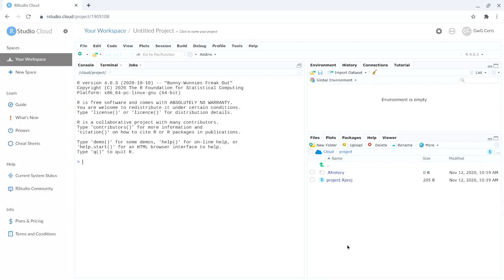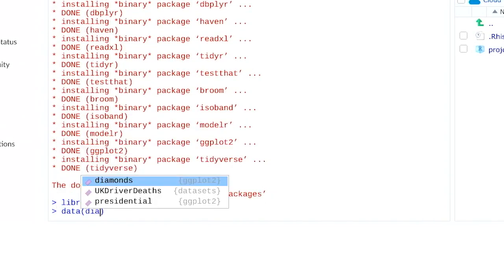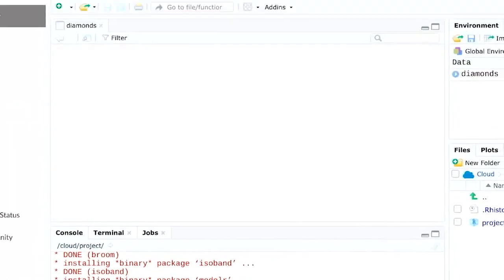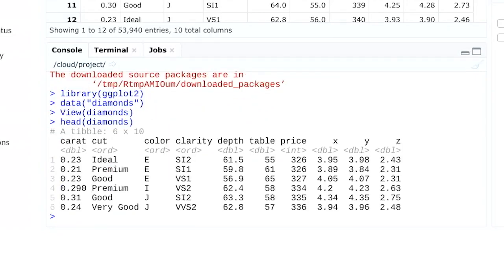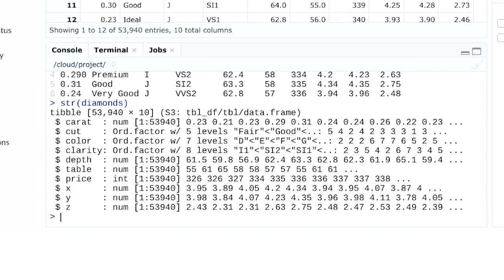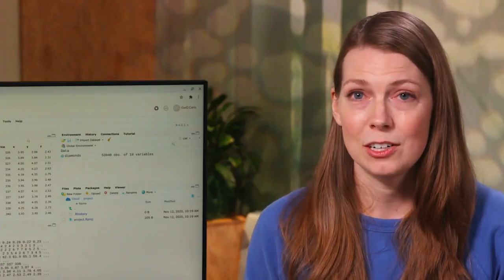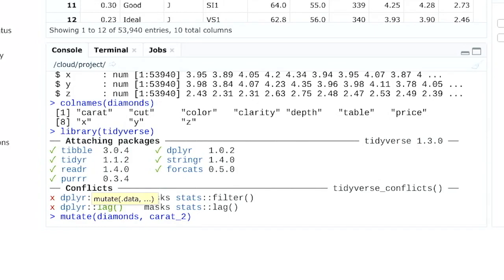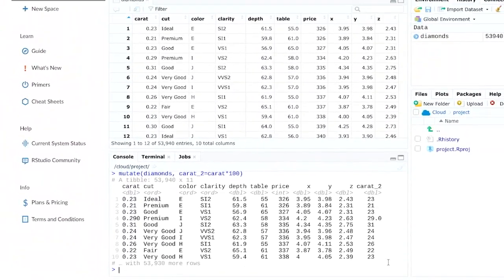Bekerja dengan Dataframe